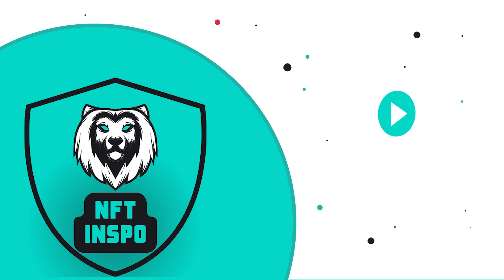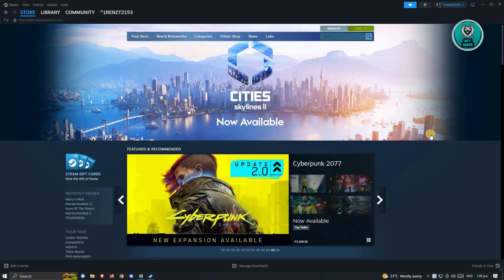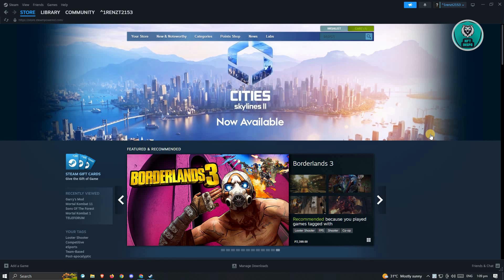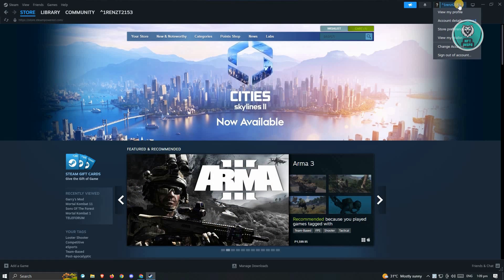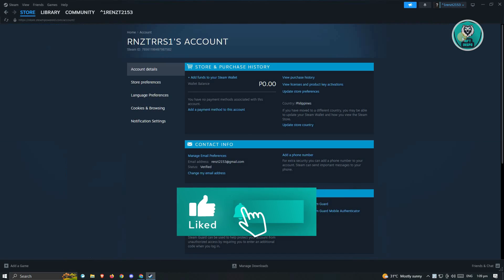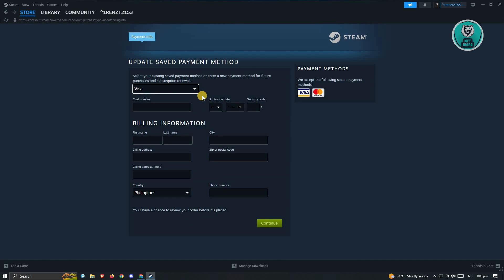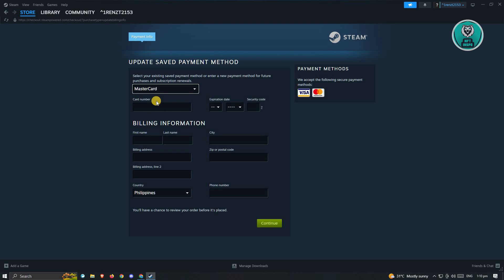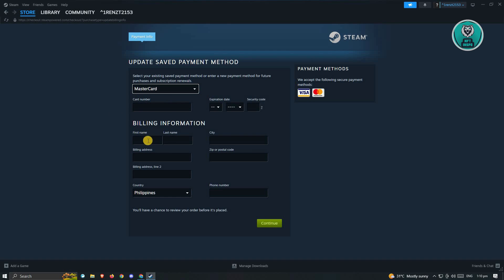How To Change Payment Method On Steam (2025)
If you want to be able to change your payment method on Steam, then this video will be perfect for you!